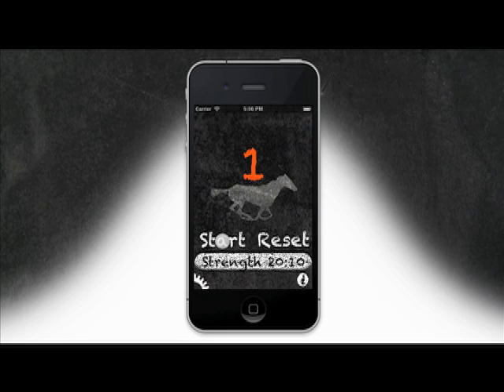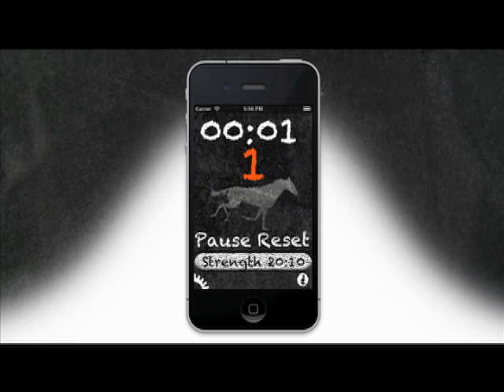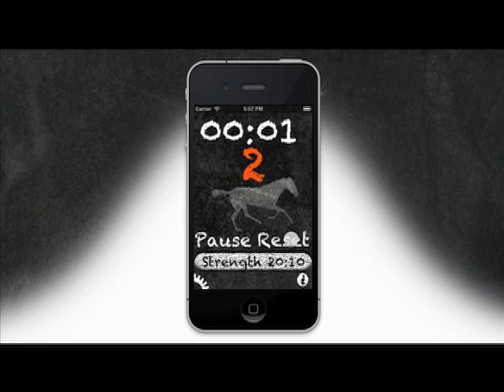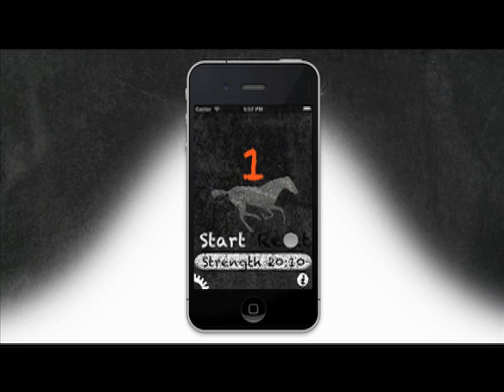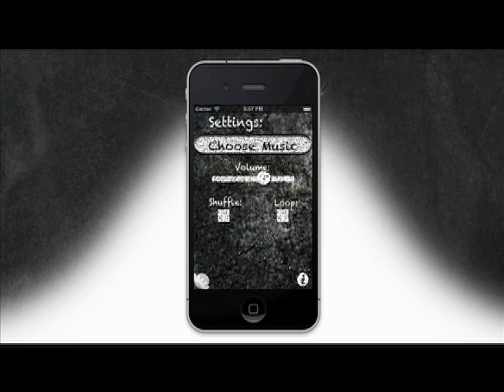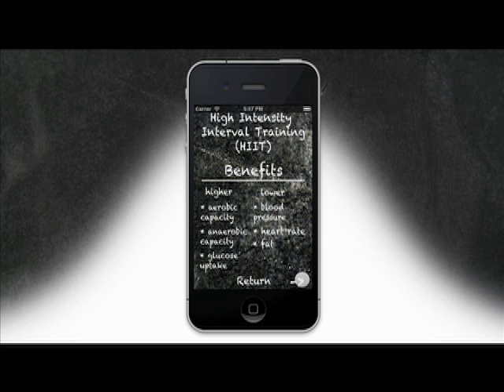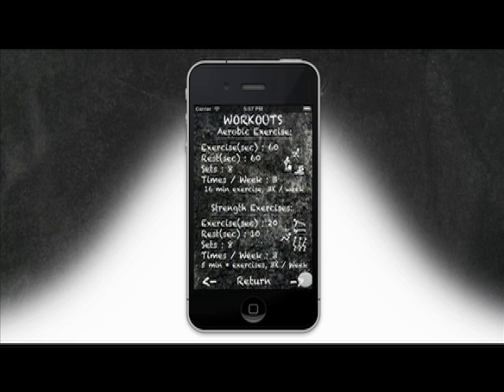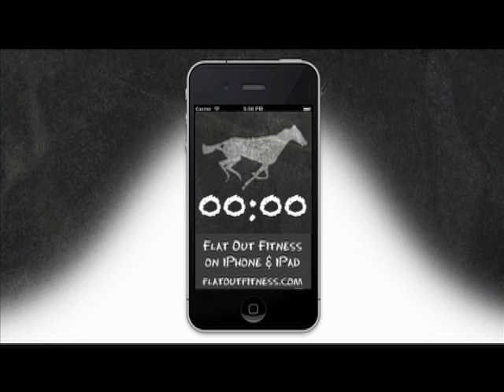Flat Out Fitness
No time for regular exercise?

Flat Out Fitness app times your high-intensity interval training (HIIT). HIIT can be used for both cardio and strength training.

Features:
+Simple User Interface (UI)
+Four Modes:

Tabata = 20-second exercise then 10-second rest

HIIT (60:60) = 60-second exercise then 60-second rest

HIIT (60:90) = 60-second exercise then 90-second rest

HIIT (60:120) = 60-second exercise then 120-second rest

+Target Heart Rate Calculator
+iTunes Access
+Basic Playback Controls
+Visual and Sound Alerts

With Flat Out Fitness, you save time and gain energy.